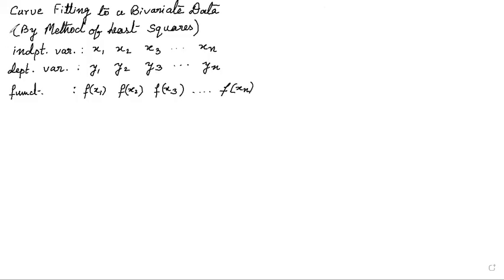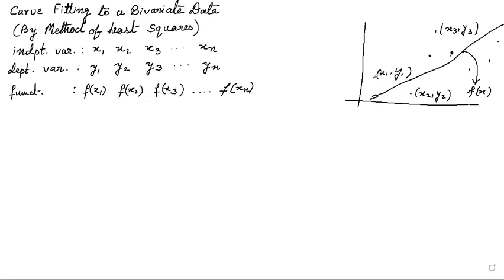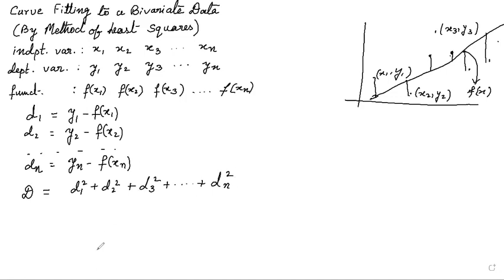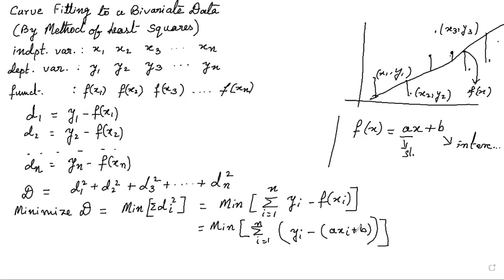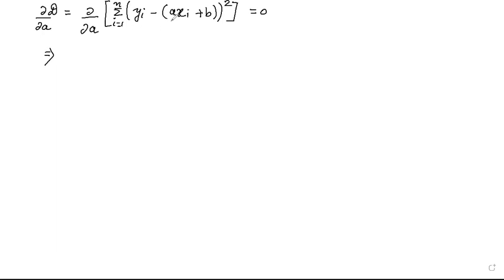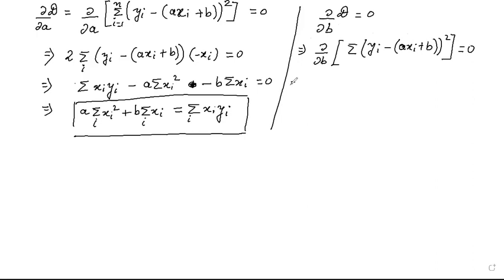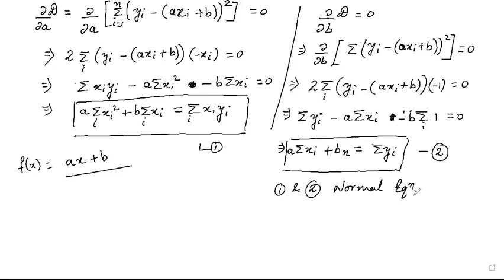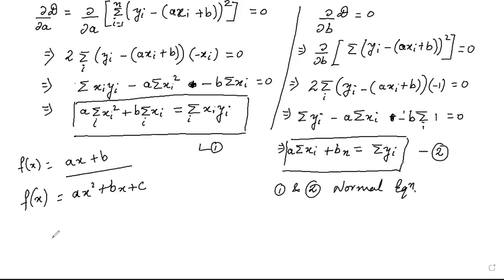Method of Least Square I